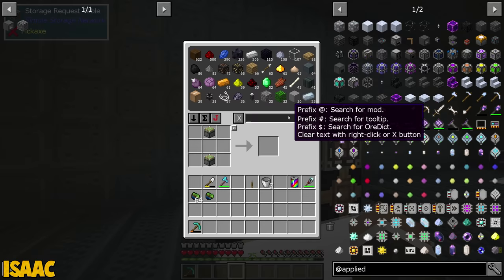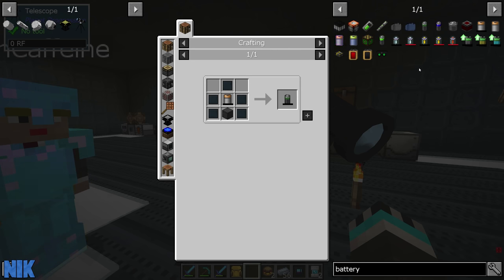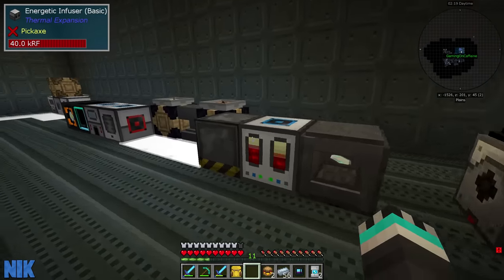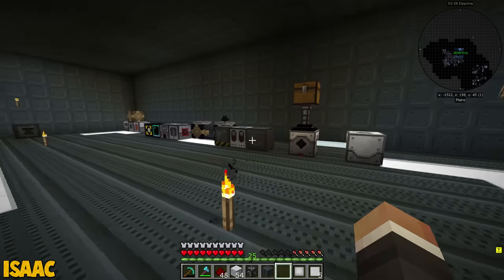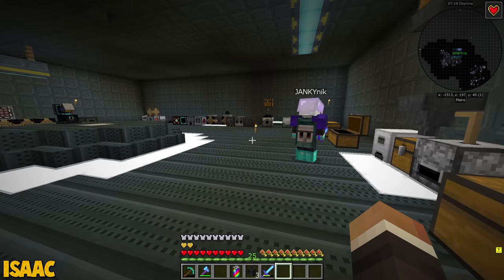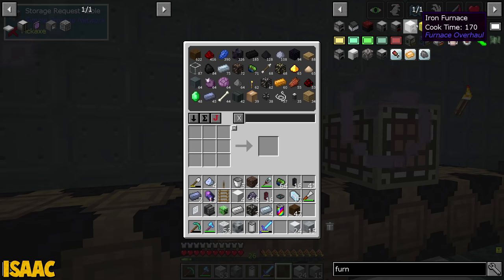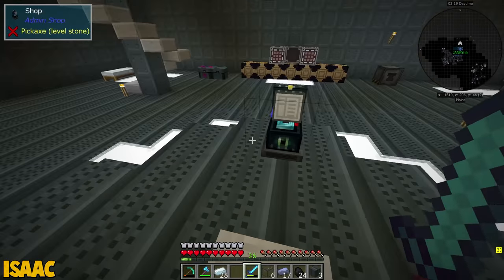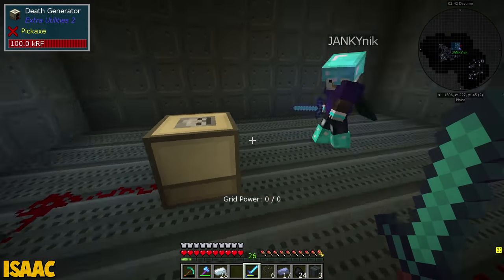Minecraft Planetary | INSANELY FAST FURNACE! #9 [Modded Questing Survival]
Minecraft Planetary | INSANELY FAST FURNACE! #9 [Modded Questing Survival] with GamingOnCaffeine

Planetary is a wasteland themed modpack where you start in destroyed Earth and need to collect resources from meteors to build a rocket and leave to a better planet.